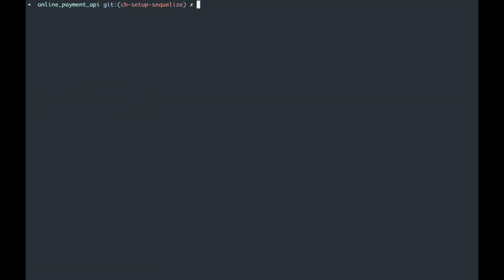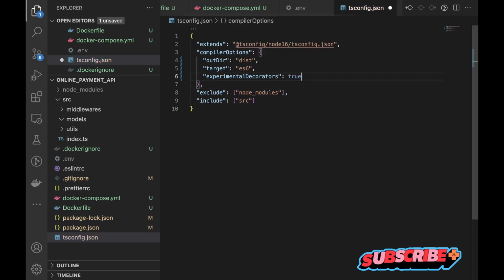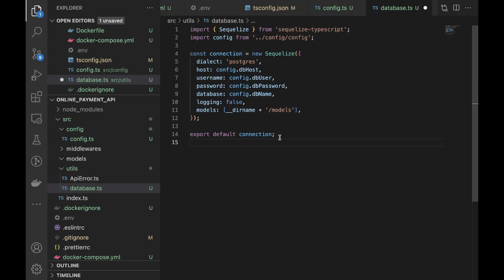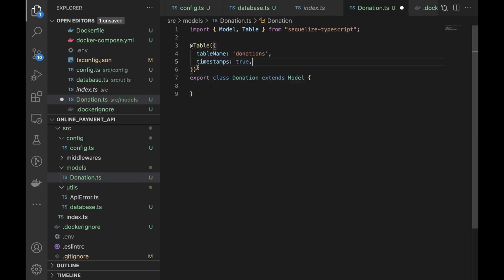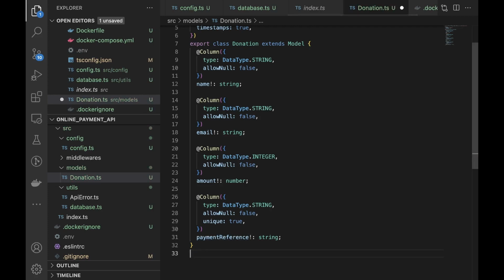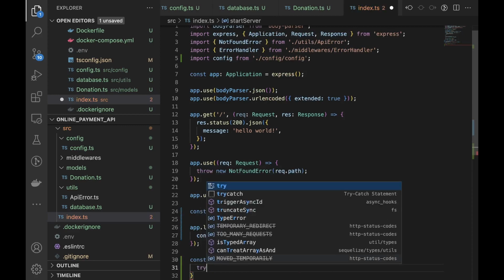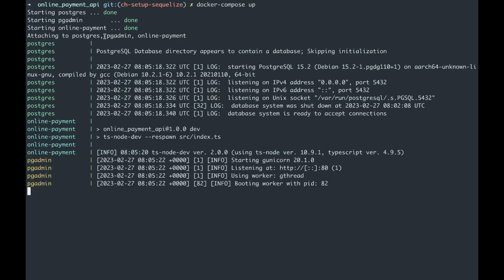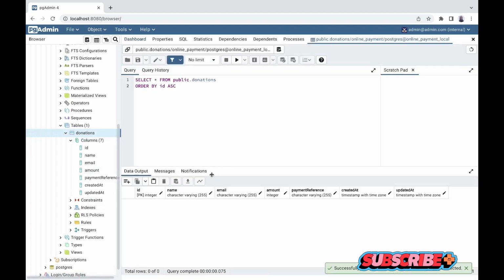#4 Database & Sequelize setup with docker (Part 2 Sequelize)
Payment systems are built pretty much alike with almost the same flow.

- Generate a secure payment authorization link.
- Direct users to the generated link to authorize payment through card or bank payment authorization details.
- Verify payment using the payment reference from the previous step.
- Provide value for verified payment.

This video covers Sequelize setup for the api payment integration.